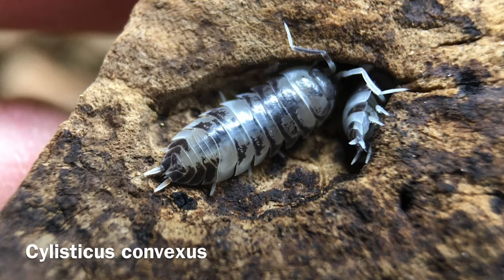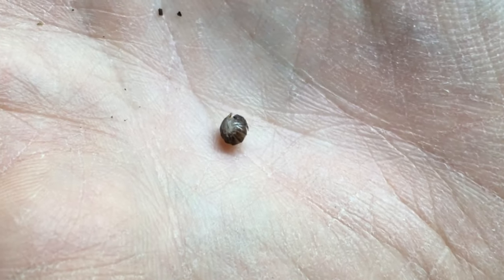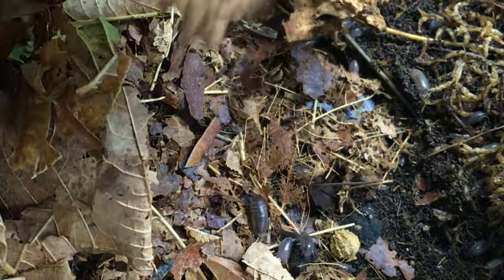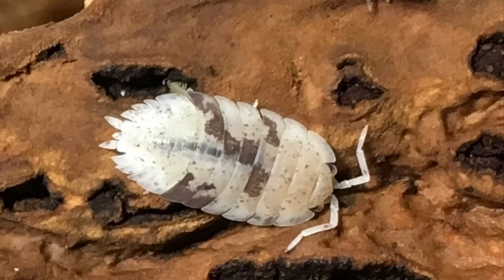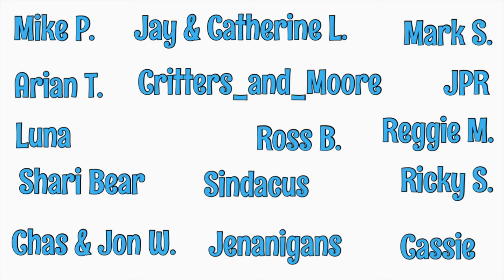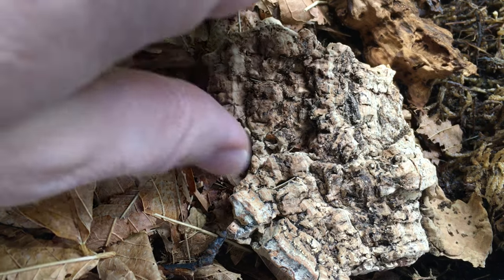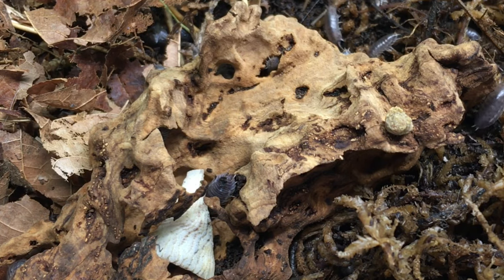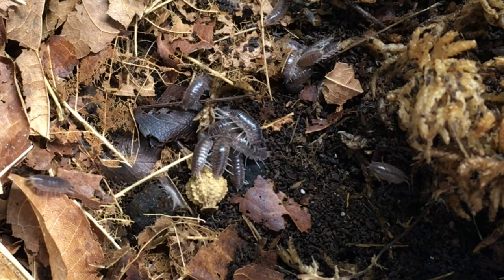Cylisticus Convexus Isopod Care Guide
Isopods are some of the best pet invertebrates. Cylisticus convexus is an underrated isopod for bioactive cleanup crews in vivariums for reptiles and amphibians. They are not the best pet isopod because they are rather shy, and they burrow, but there is a pretty spectacular pied morph of this species of isopod.

ad here is a link to the ultraviolet Fungus Gnat trap I use
ad I also use these fly ribbons, which effectively catch fungus gnats
I use these fish food pellets as an isopod food
ad When I feed my isopods Repashy Bug Burger, they love it